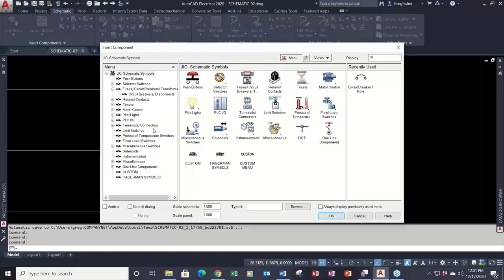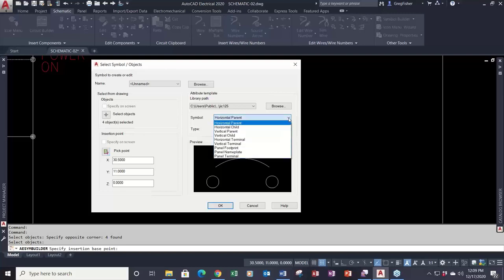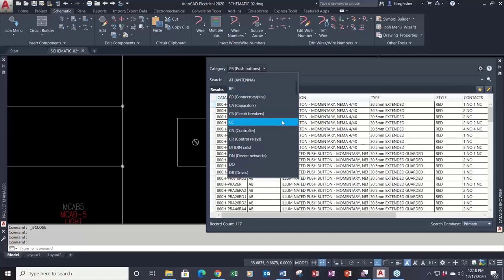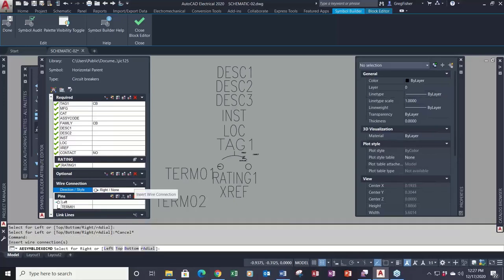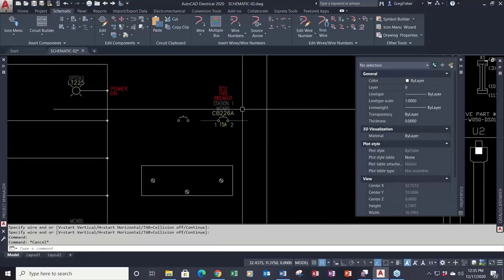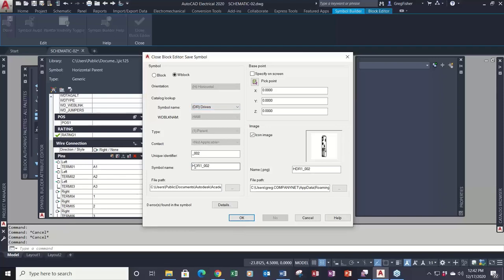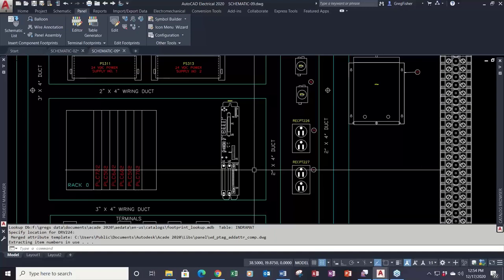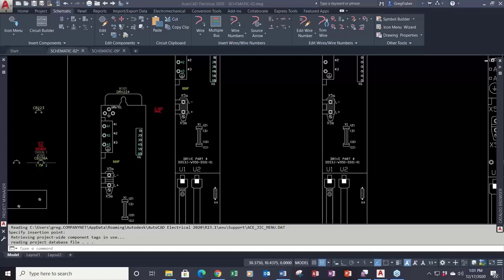AutoCAD Electrical Symbol Builder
Creating an AutoCAD Electrical toolset symbol includes adding the necessary attributes based on the symbol type and selecting an appropriate file name for a schematic symbol. Symbol builder uses attributes templates to facilitate adding the attributes. If you select a schematic symbol type, symbol builder suggests a file name based on the AutoCAD Electrical toolset naming conventions.

0:00 Introduction
3:21 Create a Schematic Symbol From Scratch
34:39 Create Schematic Symbol From an Existing AutoCAD Block
44:07 Create an AutoCAD Electrical Panel Footprint Symbol
54:43 Q&A

►Standards are great! And everyone wants their own

💡 Master AutoCAD Electrical with Hagerman & Company's AutoCAD Electrical Fundamentals Training Course